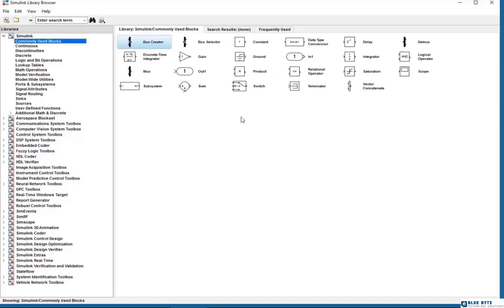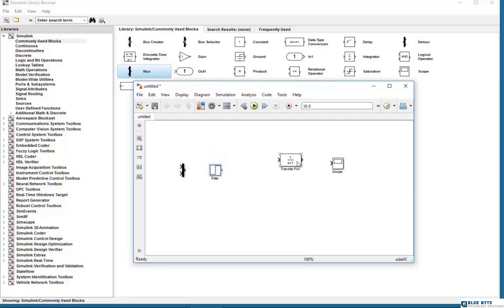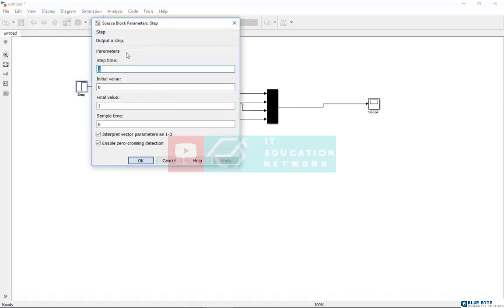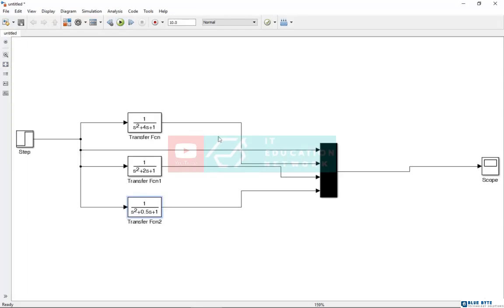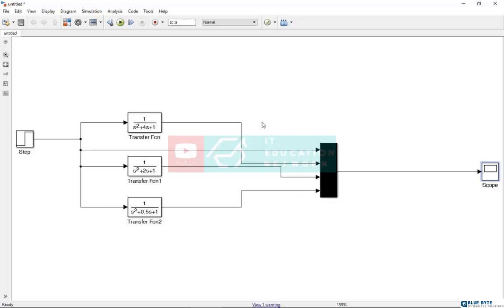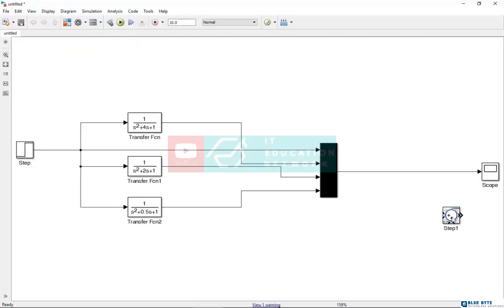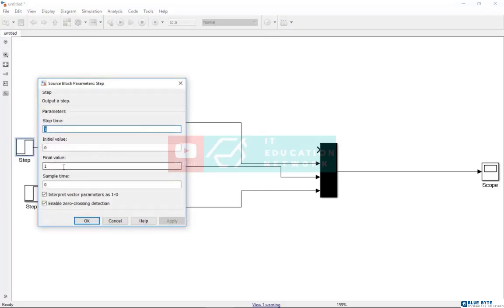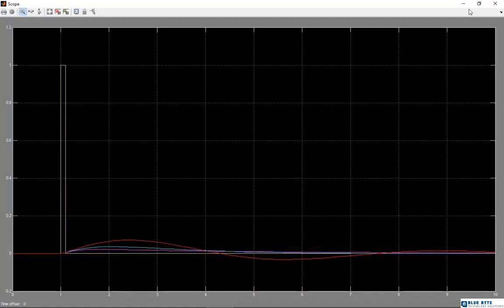MATLAB Simulink Tutorial - 41 - Display impulse,step and ramp responses in different systems